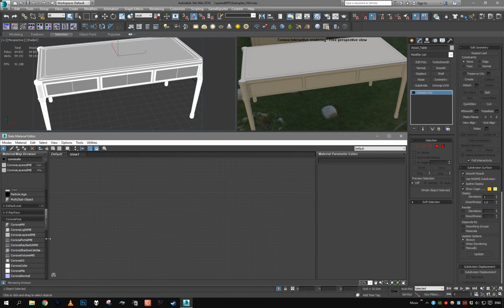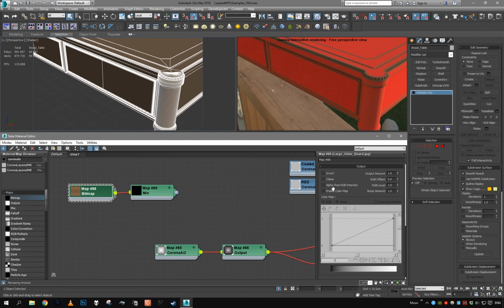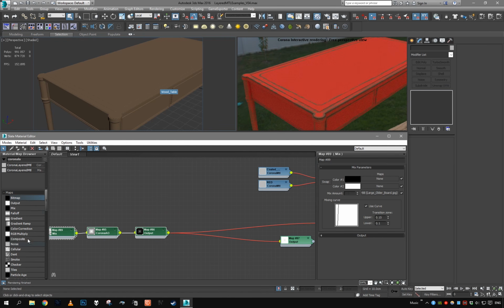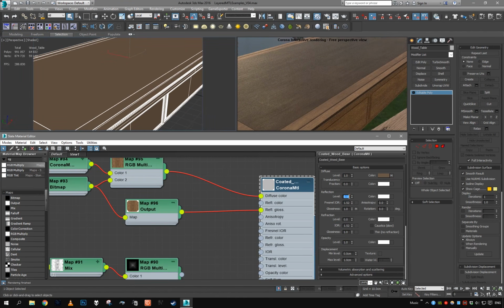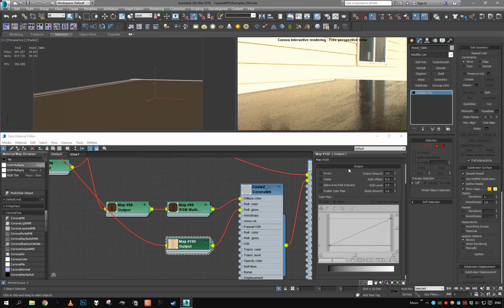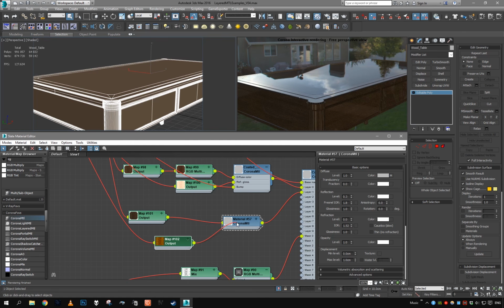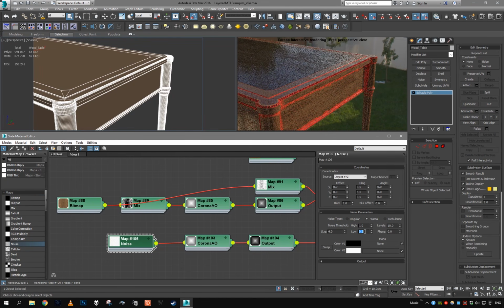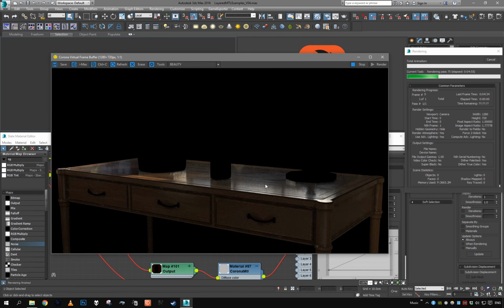TUTORIAL: LayeredMTL Examples (2/4: Old Scratched Coated Wood)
In this tutorial series, you will learn how to utilize new CoronaLayeredMTL to create advanced layered materials.

This second part focuses on creation of old scratched coated wood material.